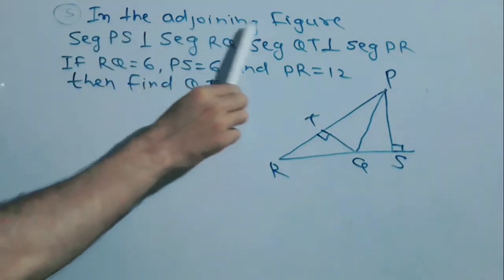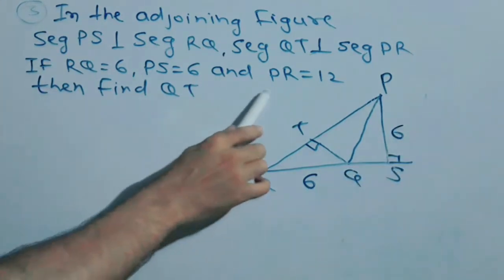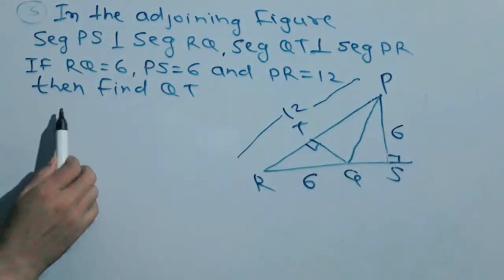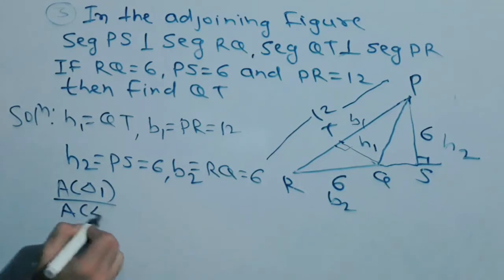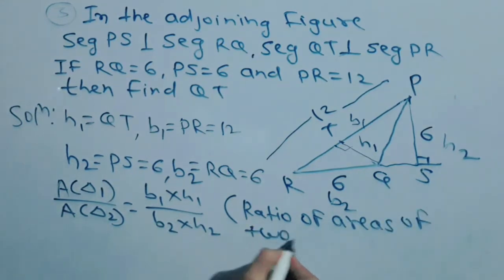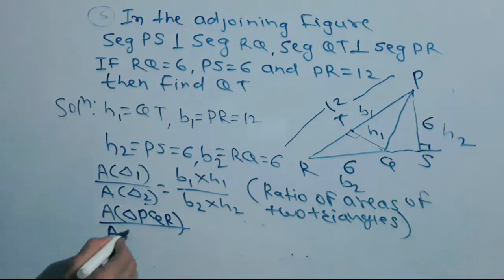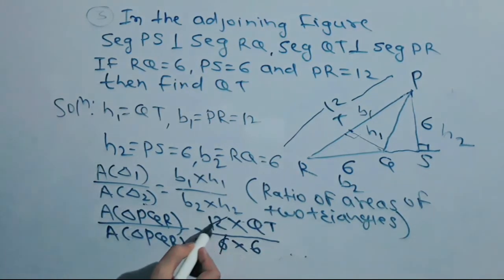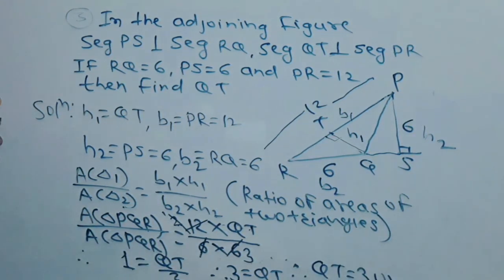Similarity Class 10th Maharashtra Board New Syllabus | Practice Set 1.1| FOR YEAR 2021-22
Similarity Class 10th Maharashtra Board New Syllabus
Prob. In the following figure, AP perpendicular BC ADIIBC, then find A(triangle ABC)